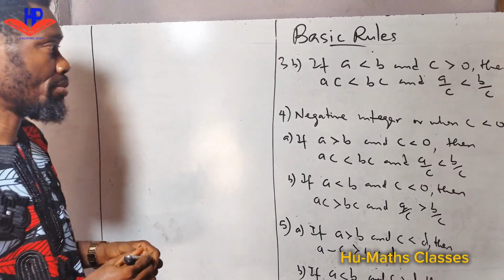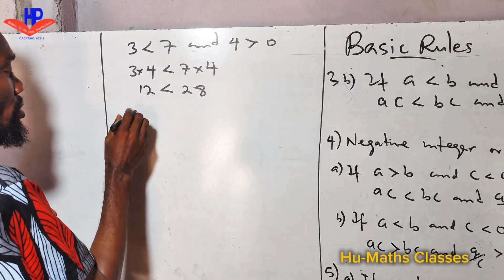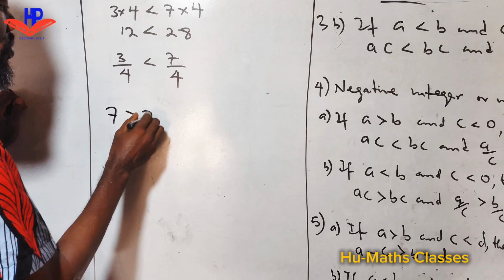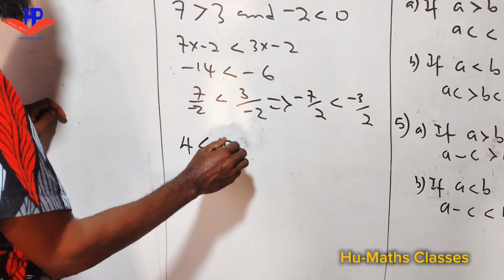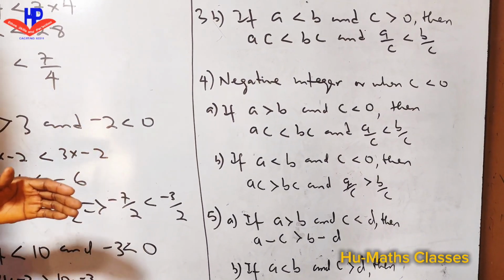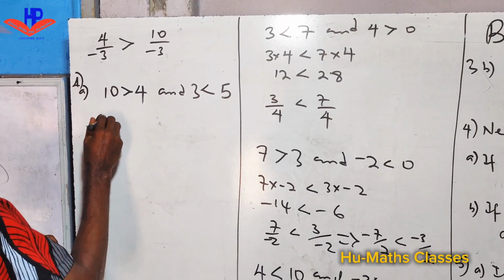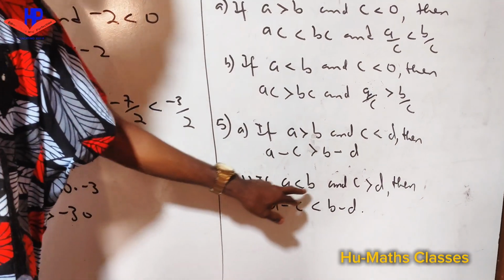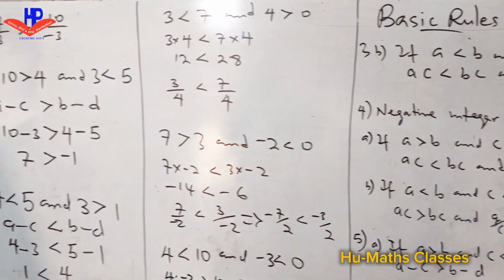Inequalities: Basic Rules 2